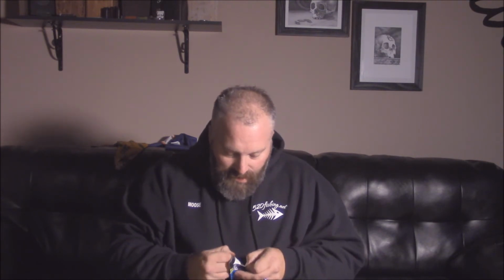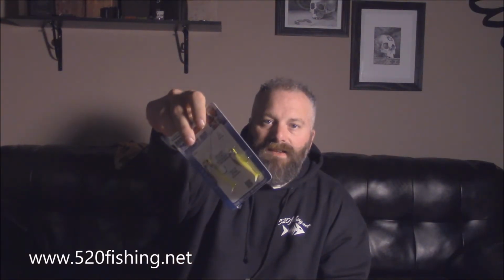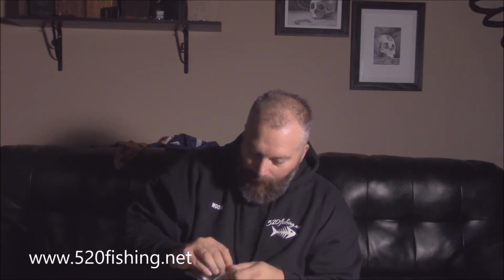Lucky Tackle Box November 2015